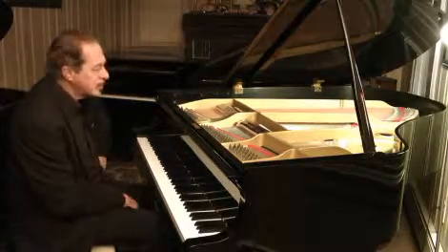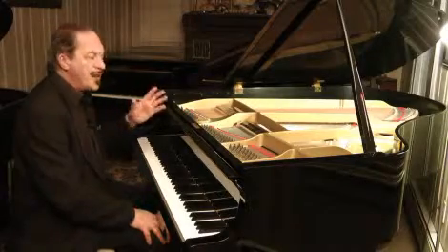Yamaha G2 Piano 1978 Ebony Mint Showroom Condition Ebony $7000.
To see video tours of all our current inventory for sale go
Mint, showroom condition Yamaha G2 Grand Piano 5'7", High Gloss Ebony. One owner family on Long Island. Piano bought for kids to take lessons, played very lightly. Very low mileage. Surprisingly rich tone, furniture also mint. Comes with Warranty. Free Long Island/NYC delivery. All else continental USAZ only $475. for shipping and set up in your living room. Questions? Call Sonny Direct at 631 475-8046. Sonny's PianoTV is an all piano content TV channel & Website completely devoted to piano appreciation, information and entertainment. We buy and sell quality, name brand, pre-owned pianos, host a piano wellness and variety TV show, and promote piano playing as means for achieving greater health & well being and getting in touch with your musician within. There's always something new at SonnysPianoTV.com; interesting video tours of our pianos for sale, guest artists, piano lessons & tips, an upload your own piano playing videos gallery and hours of free piano music to listen to.